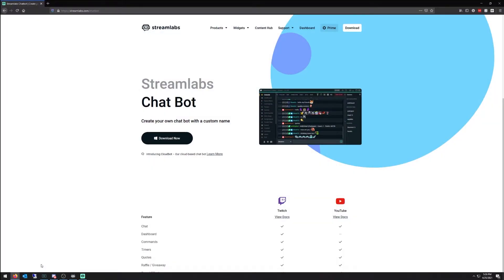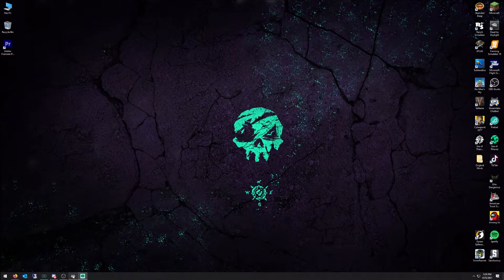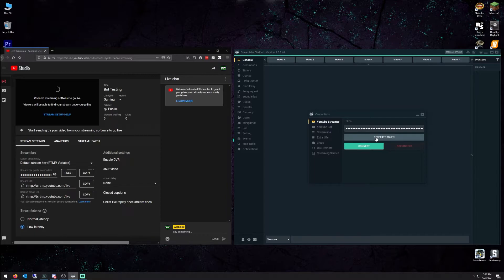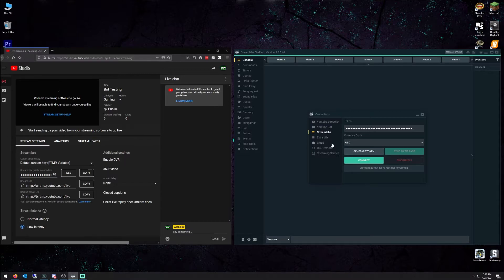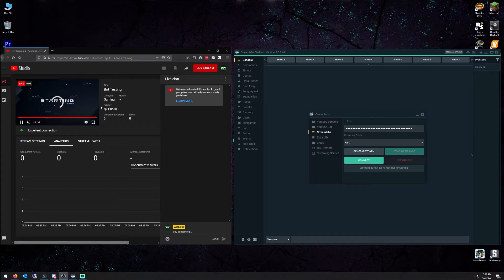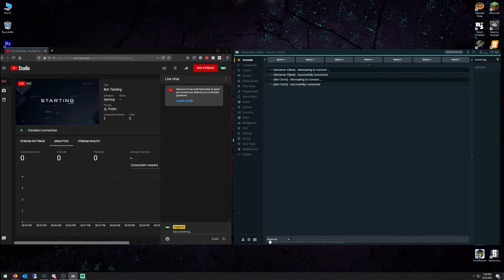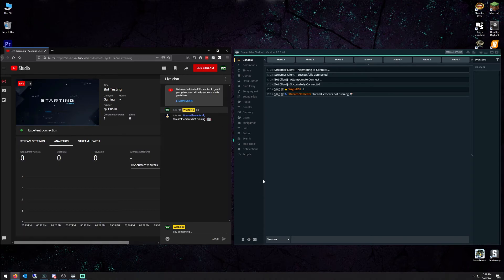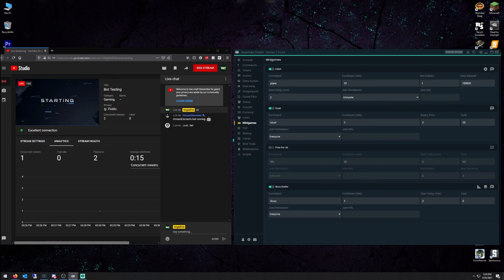How to integrate Streamlabs Chatbot with YouTube Live Streams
Quick and easy tutorial how to integrate Streamlabs Chatbot with Youtube Live Streams!

Live Stream:  Tuesday, Thursday-Saturday @ 8pm Central